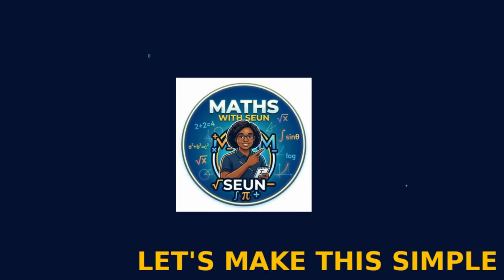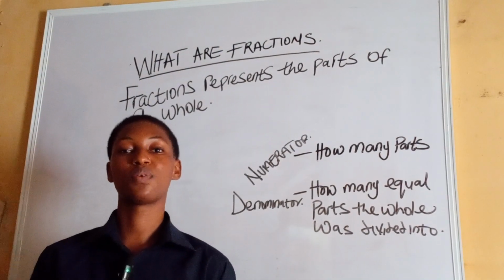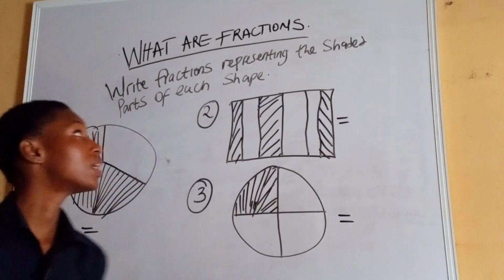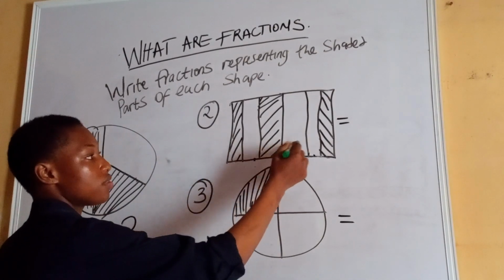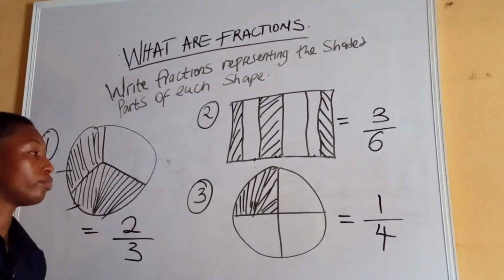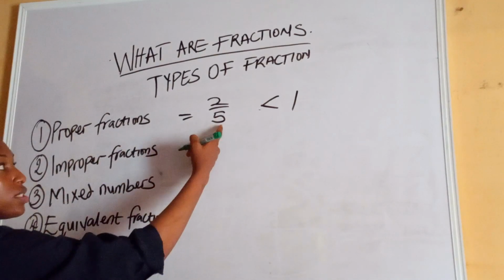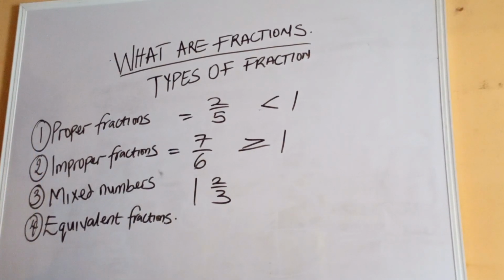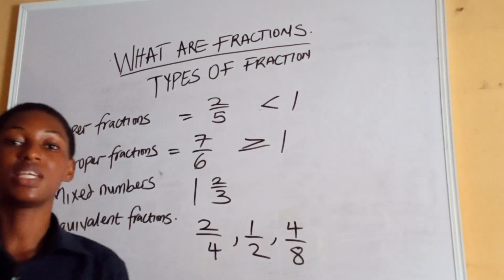What Are Fractions? Easy Explanation for Students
Fractions explained in the simplest way possible for Grade 6-8 students and beginners.
In this lesson, you will learn:

1. What fractions are?
2. Numerator and denominator
3. Proper fractions
4. Improper fractions
5. Mixed numbers,
6. Equivalent fractions.

Perfect for students preparing for school exams and building strong math foundations.